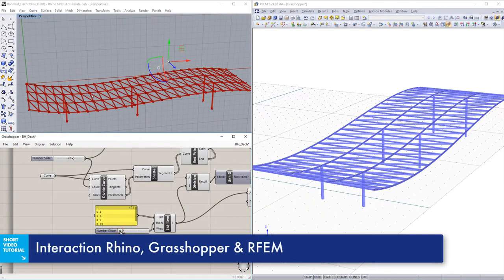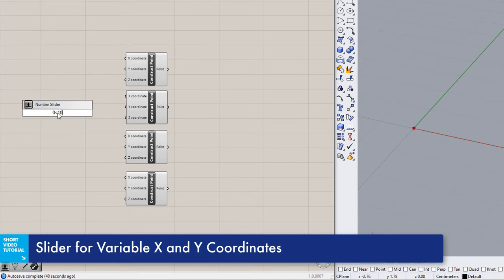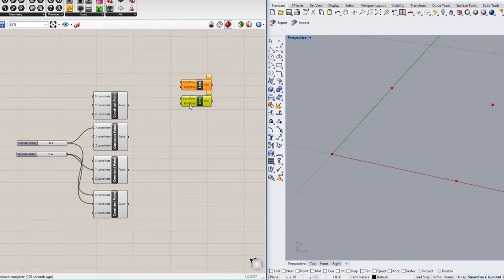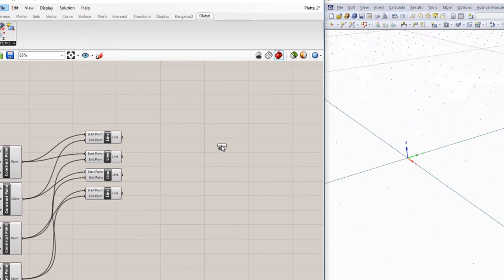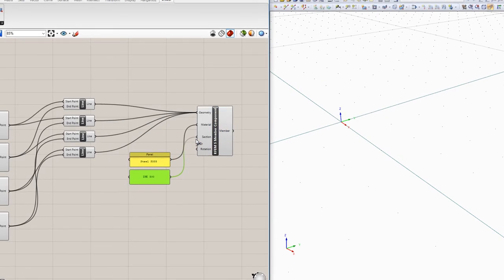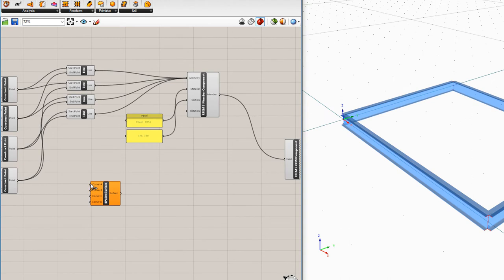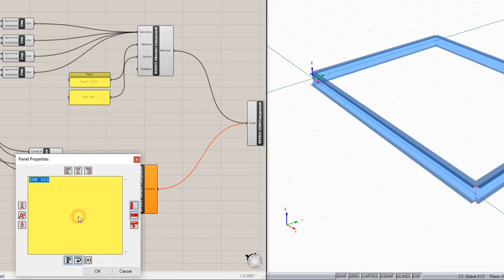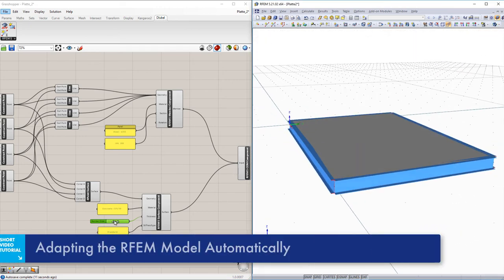[EN] SVT 014 | Interfaz de RFEM con Grasshopper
El vídeo tutorial corto explica cómo funciona la interfaz de RFEM con Grasshopper (complemento para Rhino (Rhinoceros)).

Los tutoriales en vídeo breves son vídeos breves que explican de forma breve y concisa las funciones útiles del programa para facilitar su trabajo diario con Dlubal Software.